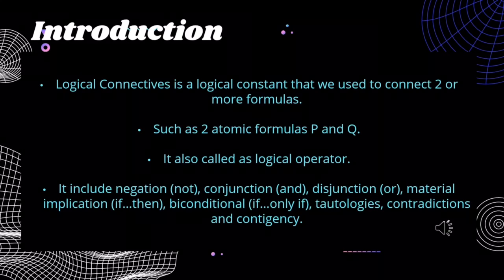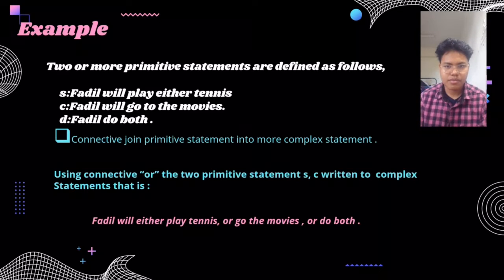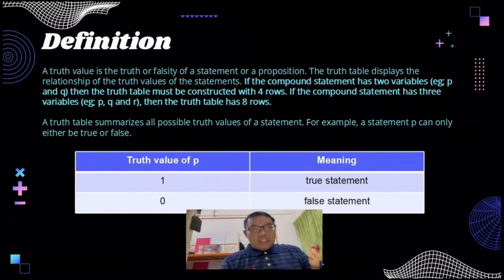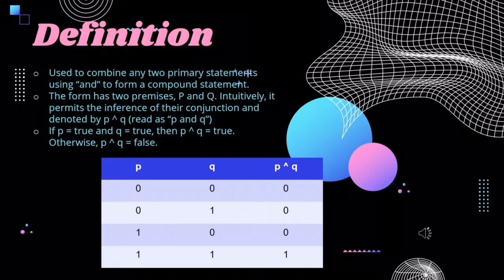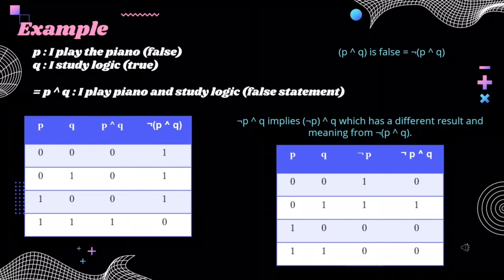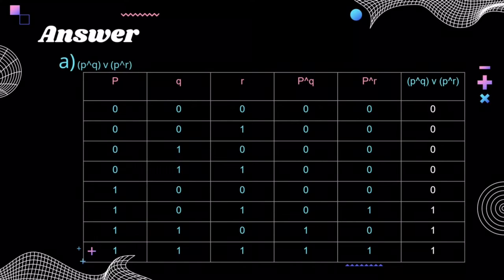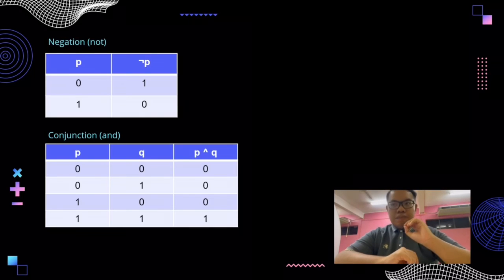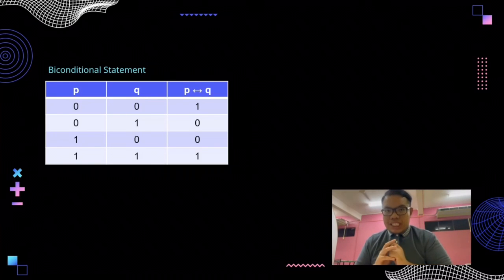MAT222 (LOGICAL CONNECTIVES)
Group members:
- NUR SYASYA BINTI ZAMRI (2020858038)
- MUHAMMAD IZWAN SHAFIQ BIN MOHD ASRI (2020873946)
- NUR AHMAR BIN BAKRI (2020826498)

Sorry for the deficiency in this video and thankyou for watching !!